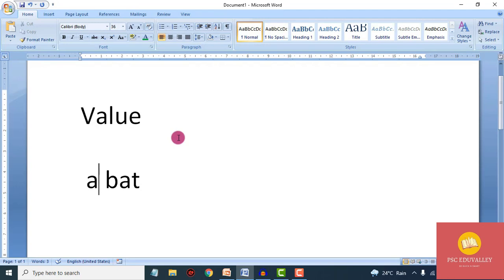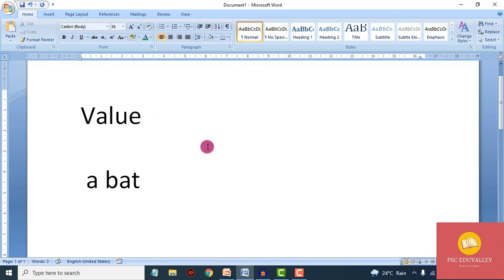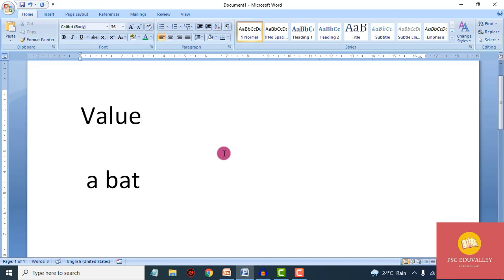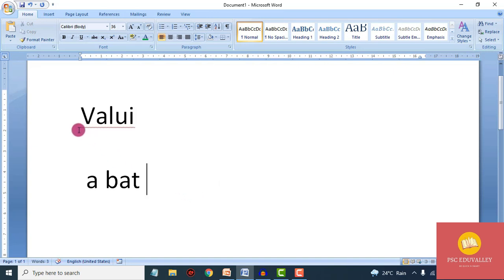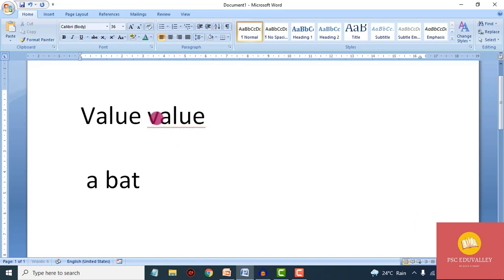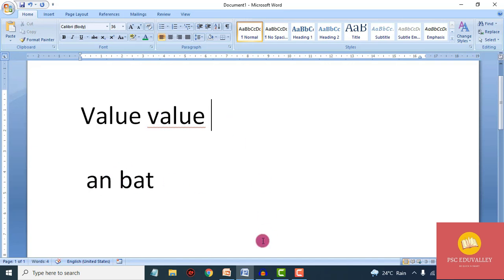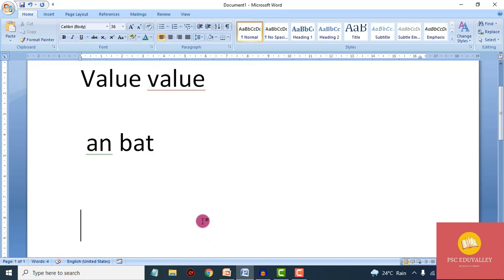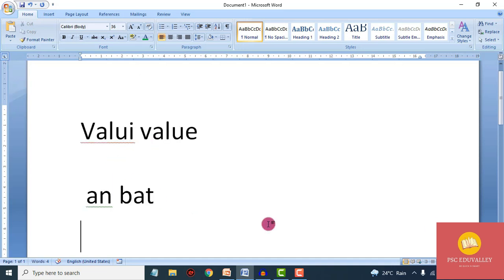Red underline for Spelling Error & Repeated Word , Green underline for Grammar Error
Don't get confuse anymore! exam point of view - 2007 version ൻ്റെ കാര്യം മാത്രമാണ് പറഞ്ഞിട്ടുള്ളത് !!
Red Underline is for Misspelled, Repeated word (Spelling Error)!
Green Underline is for Grammar Error!